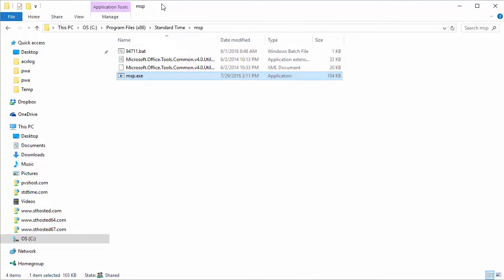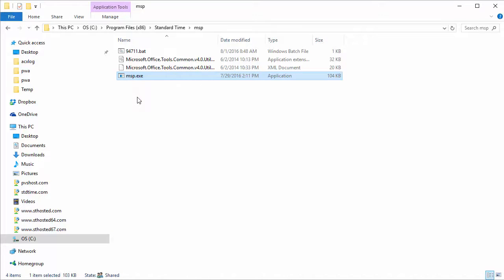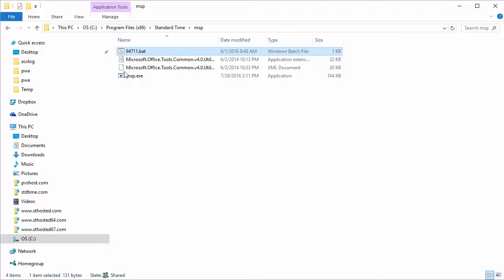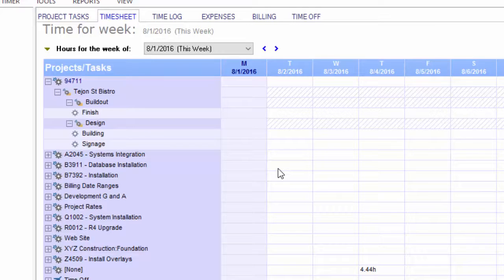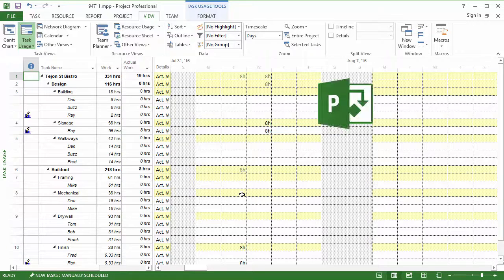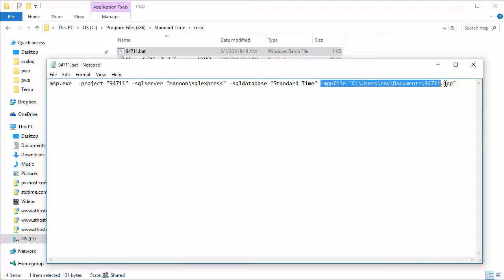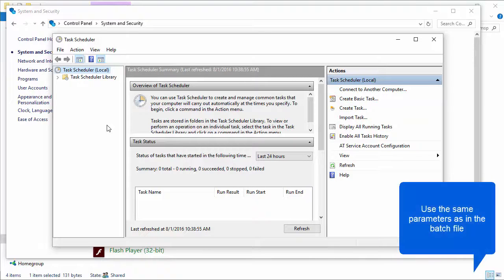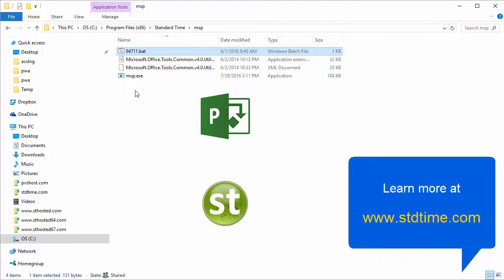Automatic Microsoft Project Sync with Timesheet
This little program can synchronize your MS Project files with your timesheet without a single click. It is completely automated. No pop-ups, not nags, no user input. It just runs in the background and syncs. What gets sync'd? MS Project tasks come down from MSP and go into the Standard Time database. Employee actual work goes up to the Microsoft Project Task Usage View.